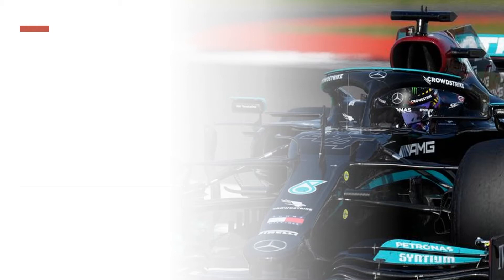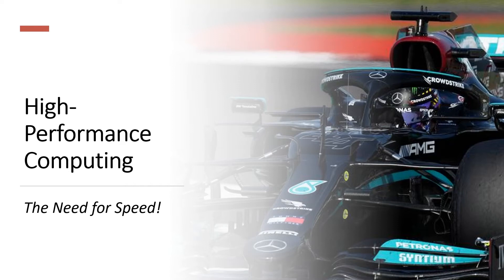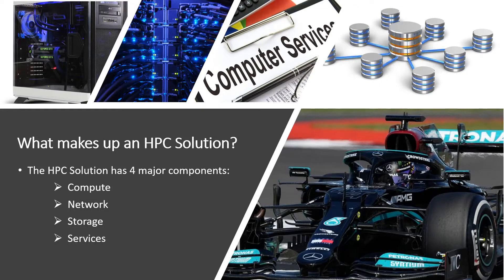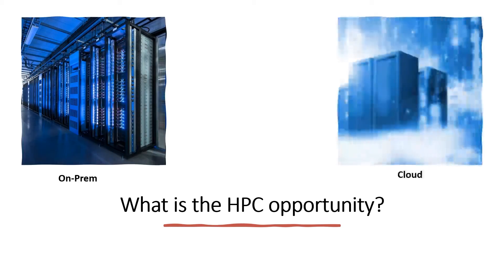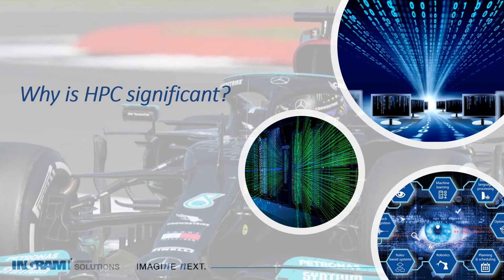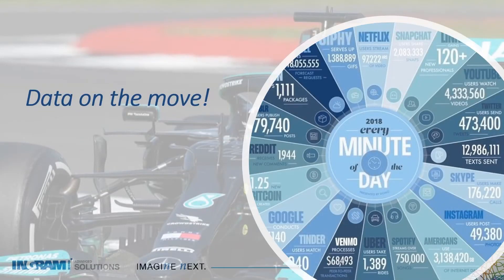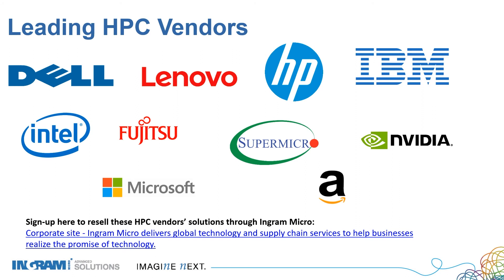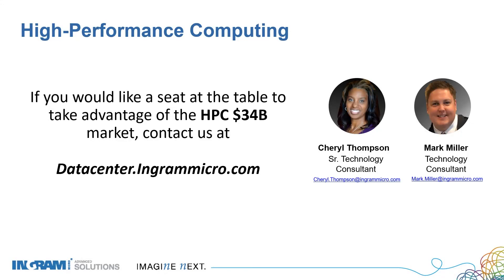High-Performance Computing: A Deep Dive | Data Center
In this video, Cheryl Thompson, Sr. Technology Consultant with Ingram Micro will walk you through the journey of how High-Performance Computing (HPC) came to be, the components that make up an HPC solution, the market opportunity for HPC, uncovering an HPC opportunity and building out an HPC practice.

High-performance computing (HPC) is the ability to perform complex calculations and process large amounts of data at high speeds. The scientific communities and other industries such as Healthcare, Government, Financial, Retail, Insurance, Entertainment and Transportation can benefit from HPC technologies.